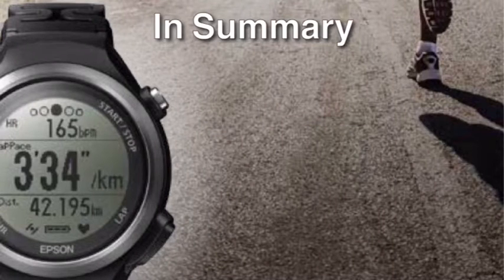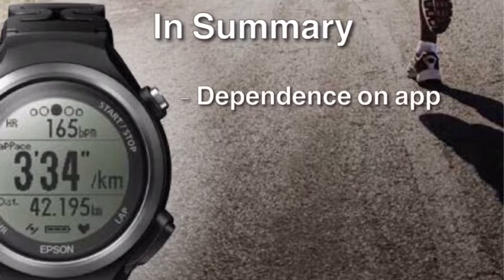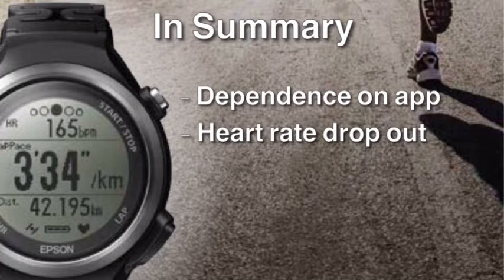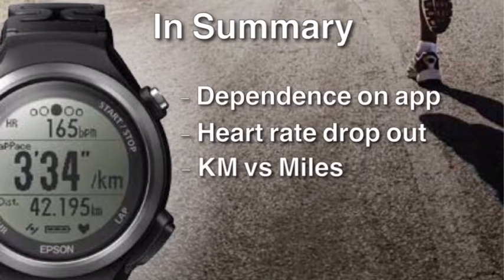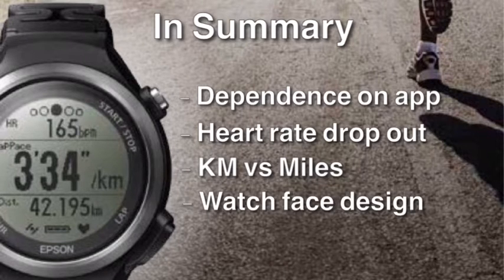Epson Runsense SF-810. Test 2: The Winter Run 10k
The Epson Runsense SF-810. Test 2: The winter Run 10k

In exchange for leaving 5 reviews I am allowed to keep the Runsense which I tested without charge.

Here is my second road test of the epson Runsense SF-810. This is a race day test taken at the London Winter Run for Cancer Research.

The race was excellent, unfortunately the watch was less than perfect. Won't make final judgement until later through the process but there is some work to be done, still that is the point of user testing.